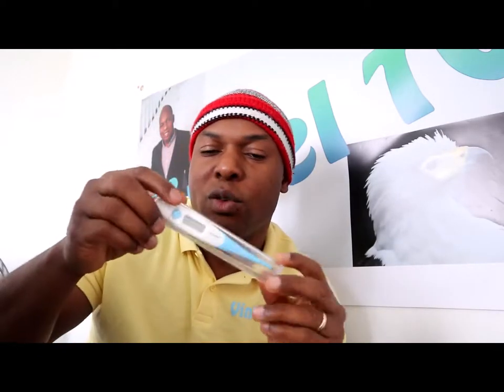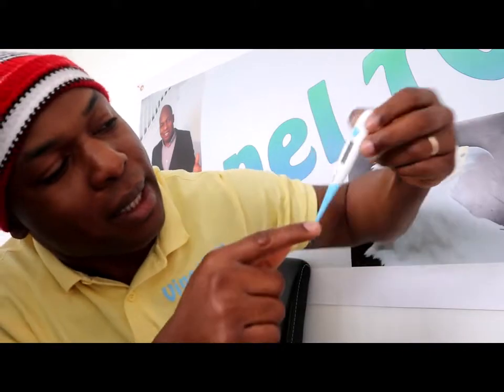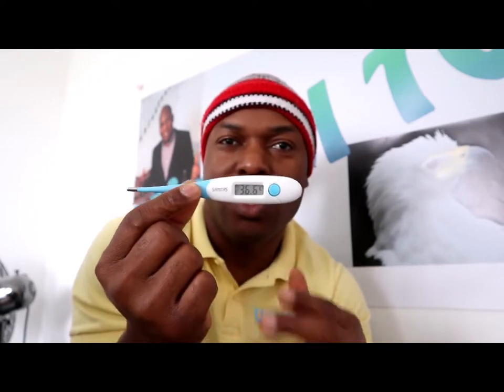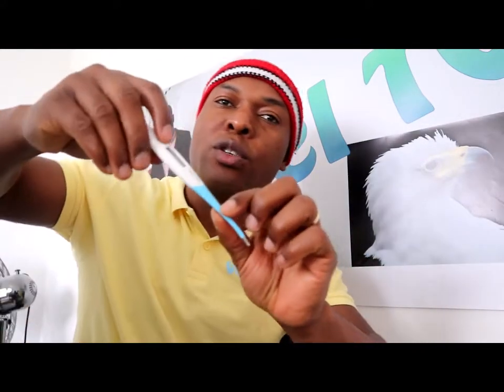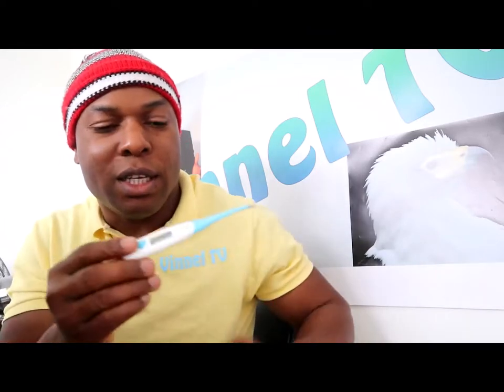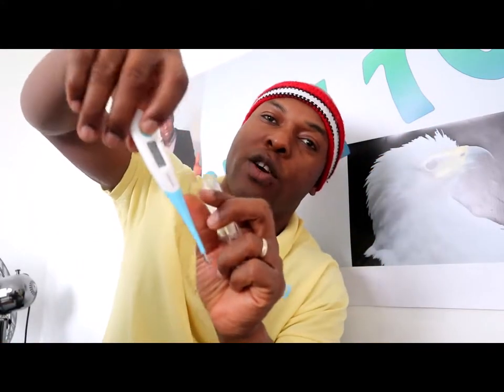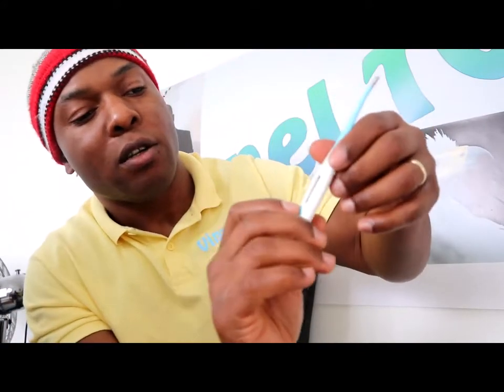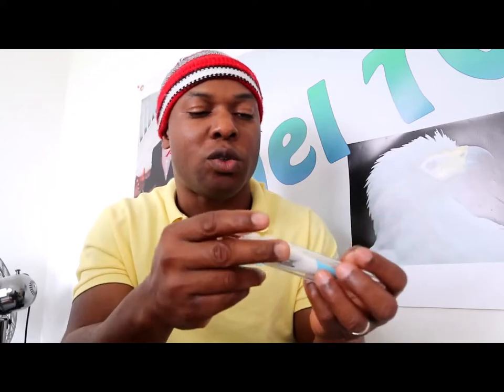HOW TO CHECK Digital Thermometer, Oral , Underarm THERMOMETER for Adults , Kids, Babies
【Fast and Accurate Reading】: Digital Body Thermometer is equipped with the most advanced technology and high-precision sensors.Fast measurement, normally is 20-30 seconds. This thermometer is clinically accurate with high precision.
【Wide Range of Use】：Digital Thermometer Works for orally,rectally and in armpit. It is suitable for all ages, babies, children and adults to measure temperature.
【Lightweight】: This Body Thermometer is light and easy to carry, and can check the temperature of family members and yourself at any time."Beep beep" after the completion of temperature measurement will automatically remind, and then read the data.
【Two Measurement Units】: The thermometer With Battery supports two measurement units, Fahrenheit and Celsius, which is convenient to use.